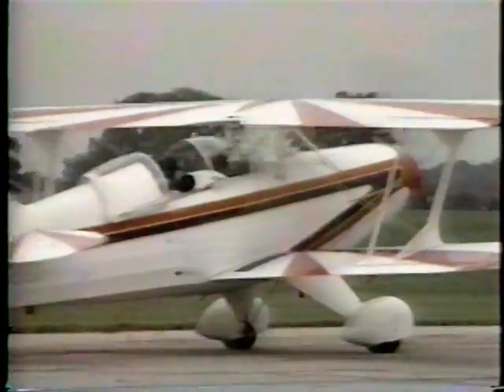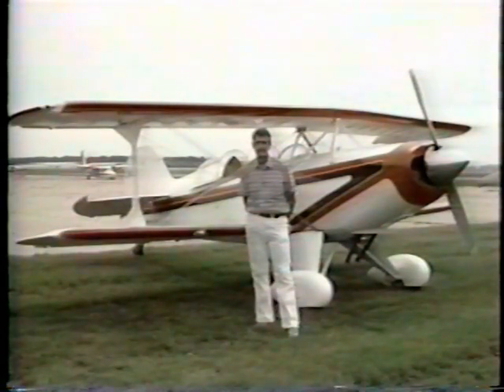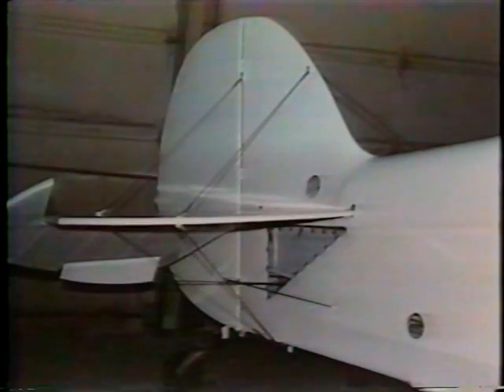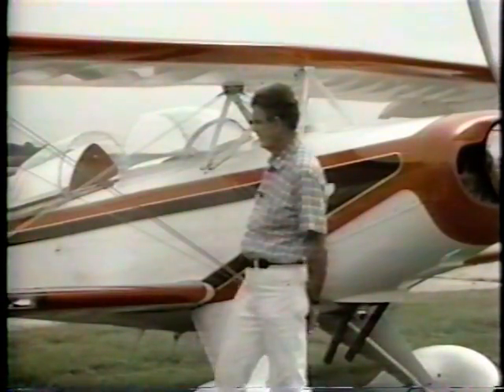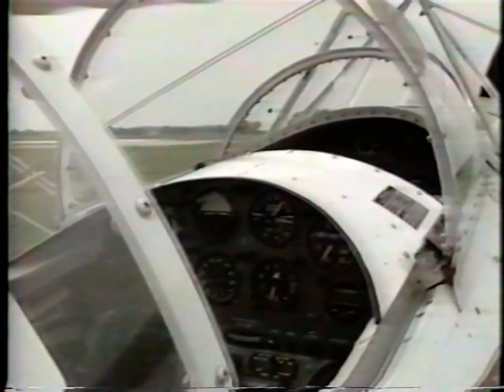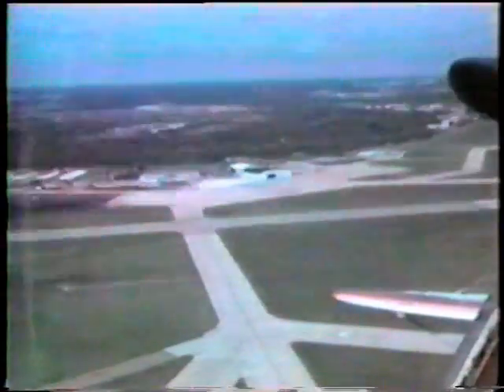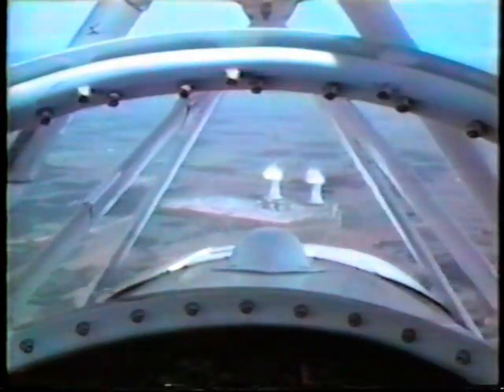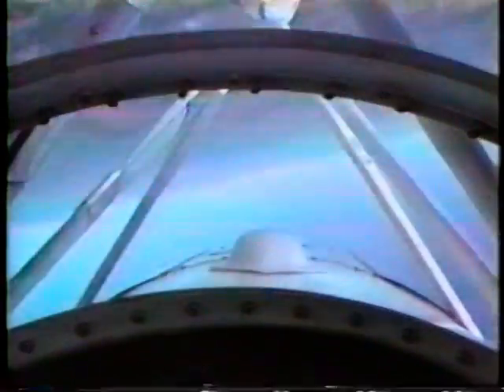Skybolt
Building and flying the Skybolt.